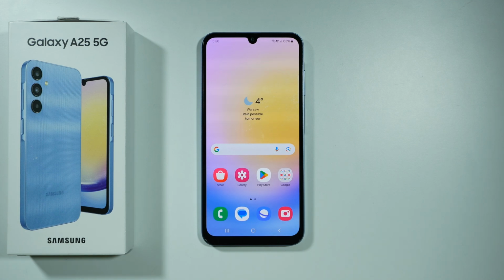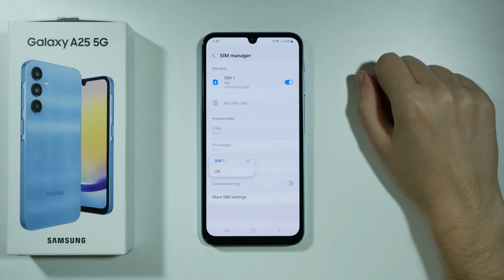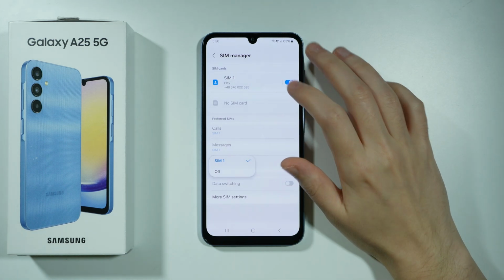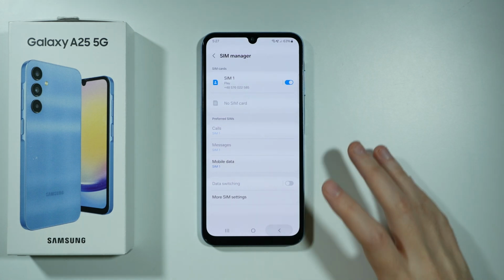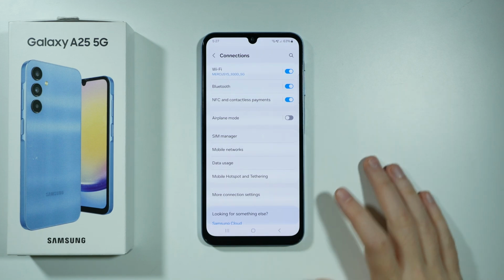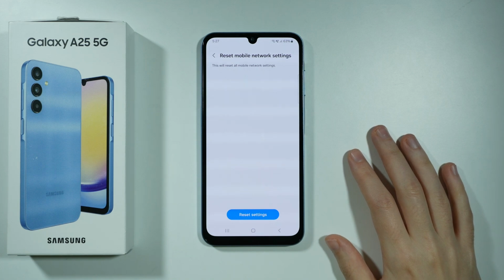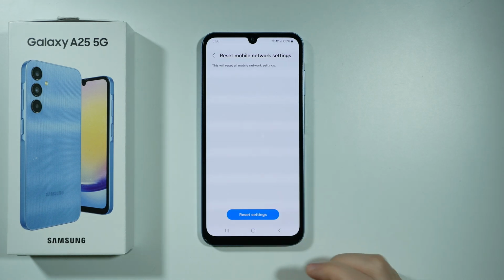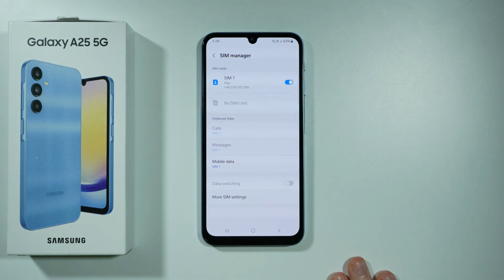Samsung Galaxy A25 5G: How to Fix Mobile Data Network Problems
In this video, I’ll teach you how to fix mobile data network issues on your Samsung A25 5G. You’ll learn simple steps to troubleshoot and resolve connection problems on the Samsung Galaxy A25. Follow this easy guide to get your mobile data working smoothly on your Galaxy A25!